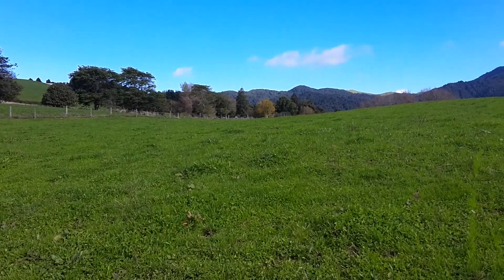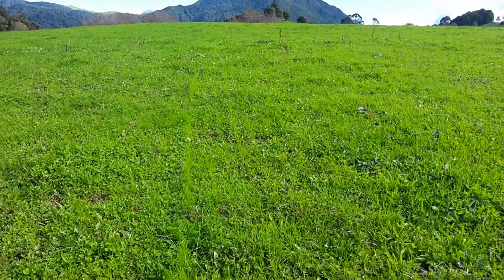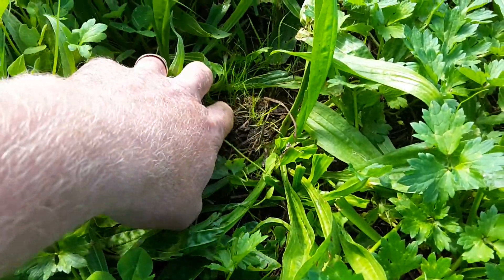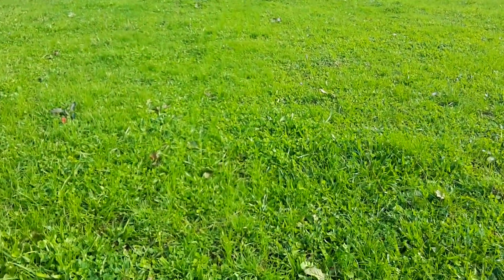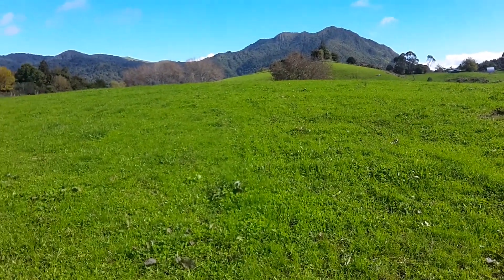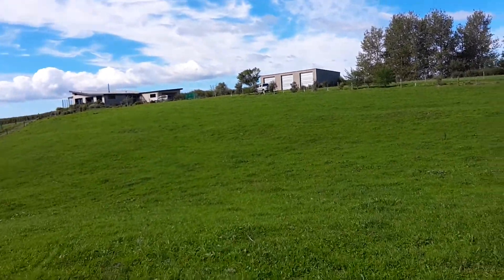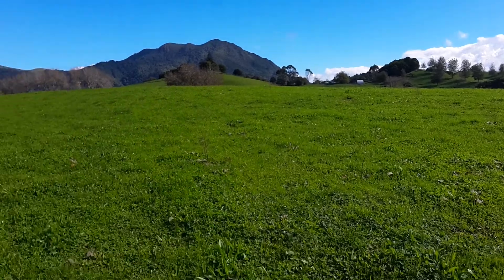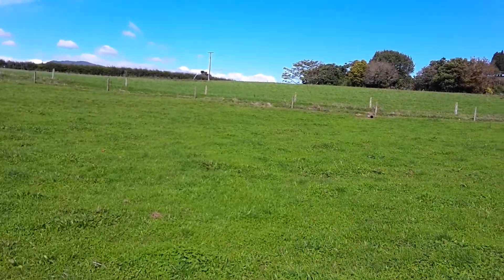Hogan annual rye grass update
look at the annual rye grass that we derect  drilled